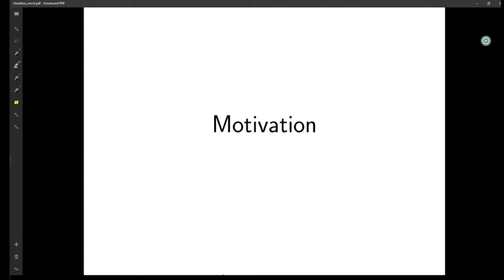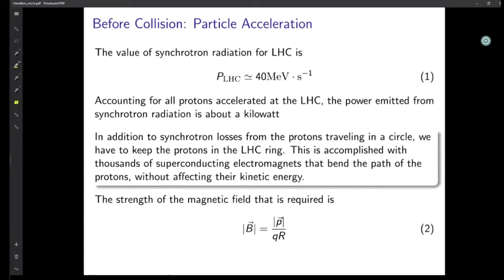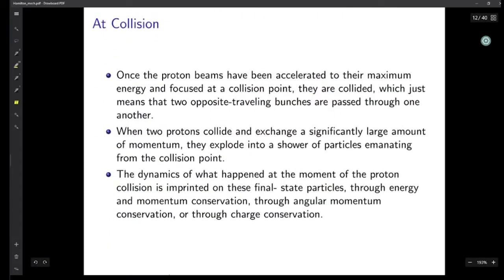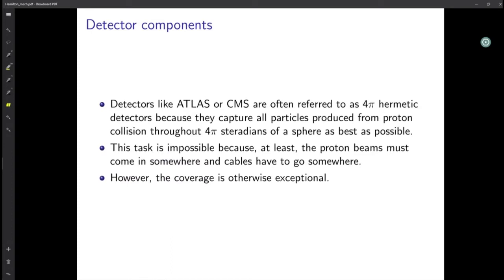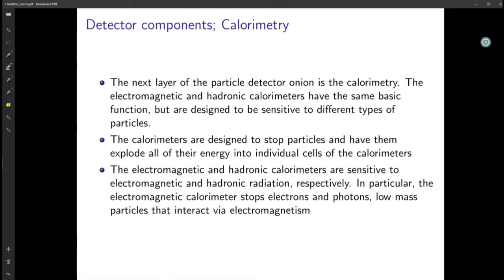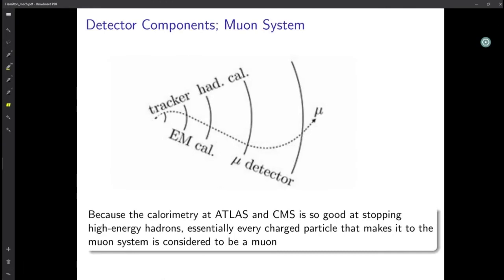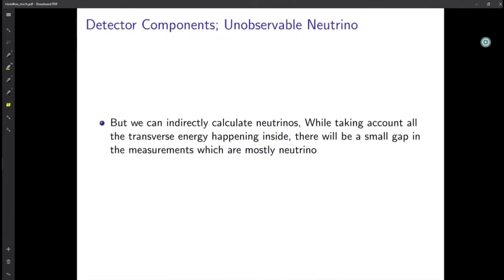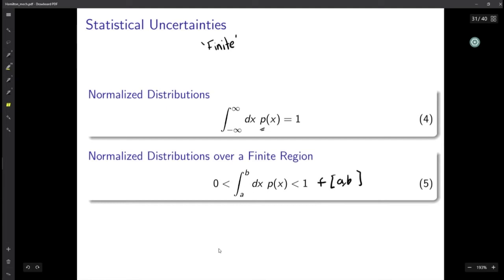Collider Mechanics | Approaching HEP #6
Abstract: In this talk, we'll dive into the basics of high energy colliders. We'll begin by understanding how coordinates work and the electronics behind the machinery. This all comes under the pre-collision portion, as in what happens before we observe an event. Then we'll examine how the machinery effectively "observes" the events followed by the mathematics that we employ to understand uncertainties and discoveries.

Speakers: Ashwin Amalraj and Pugazharasu A D

Timestamps:
0:00 Introduction
0:15 Motivation
1:14 Before Collision( Particle Acceleration )
9:34 At Collision
11:46 Detector Components
13:25 Tracking Systems
17:32 Calorimetry
23:15 Muon System
25:16 Unobservable Neutrino
27:18 Post Collision
28:14 Systemic Uncertainties
29:41 Statistical Uncertainties
38:10 Bin Approximation
42:10 Binomial Expansion
48:00 Poisson Distribution
48:54 Mean and Expectation Values
50:40 Diphoton Excess
55:50 The Higgs